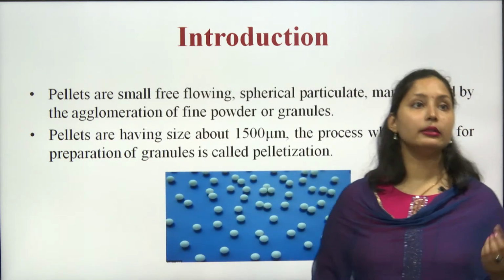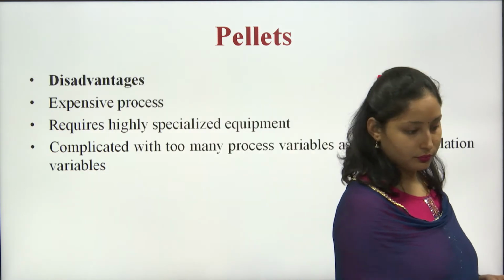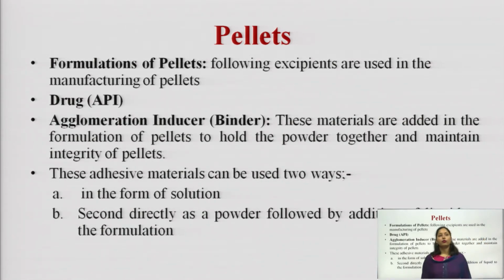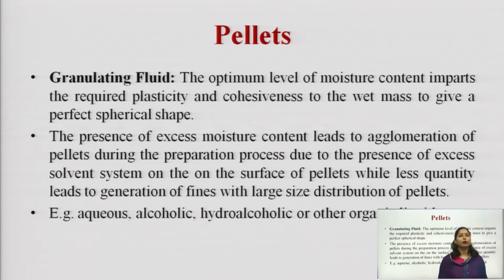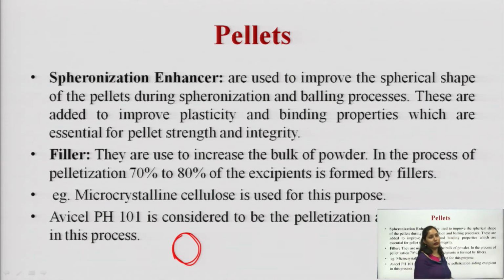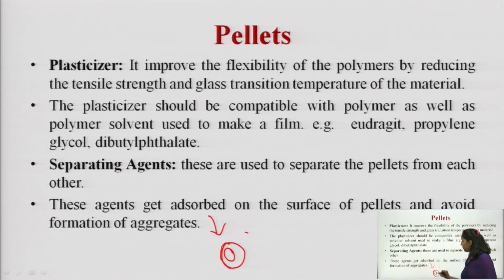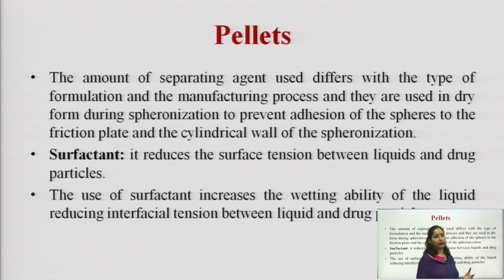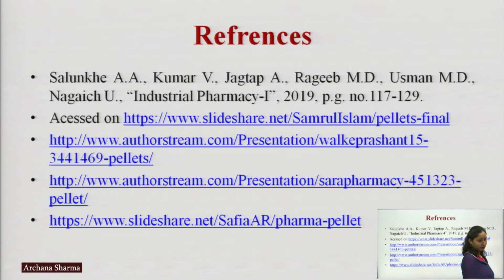Industrial Pharmacy –I | Pellets Part-1| AKTU Digital Education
Industrial Pharmacy –I | Pellets Part-1 |